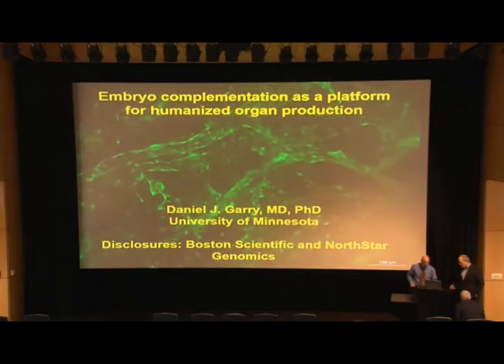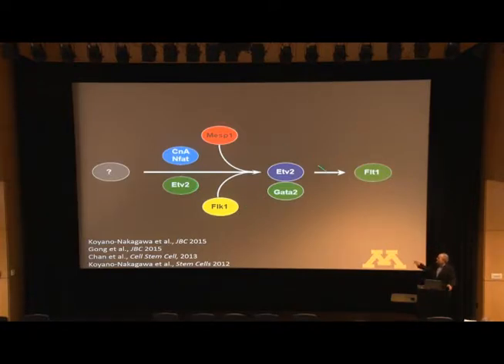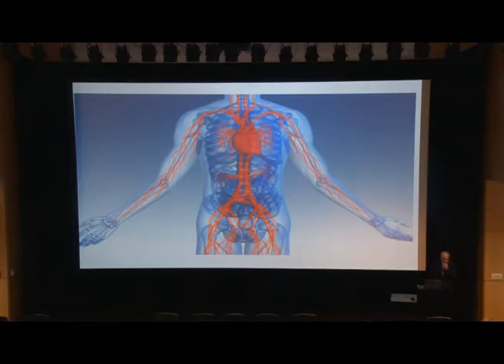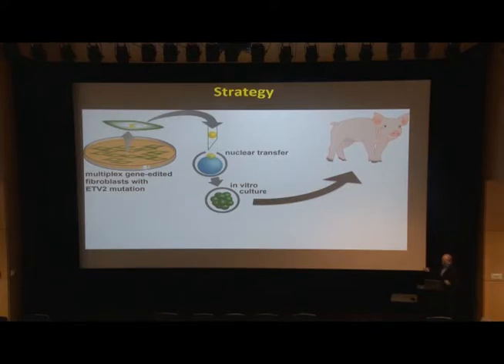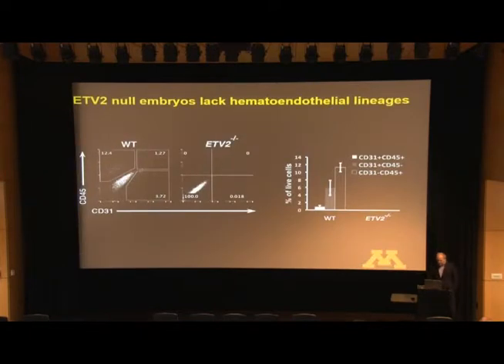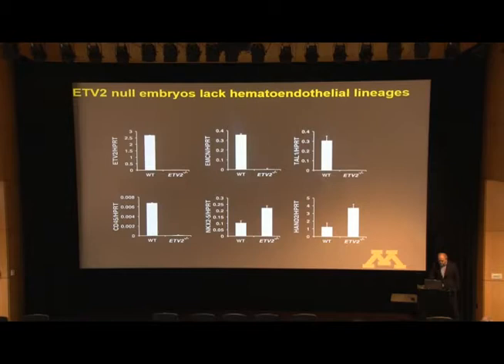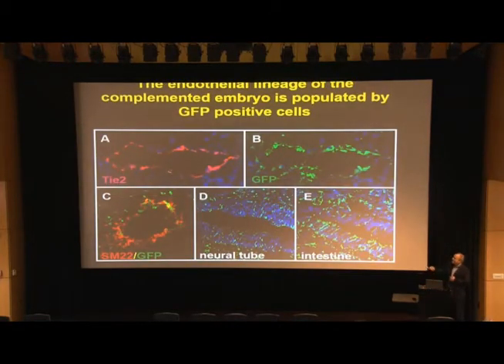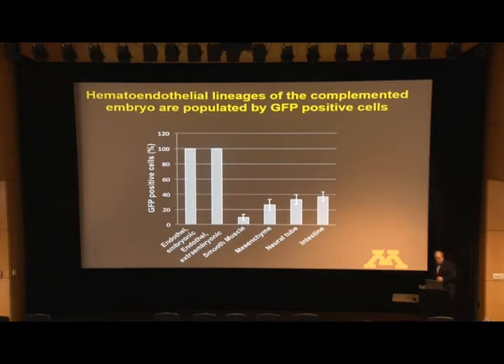Daniel J. Garry, M.D., Ph.D., at the 2018 CVBE Symposium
"Generating Pigs with Humanized Vasculature: Using iPSCs to Model Human Disease in Large Animals"